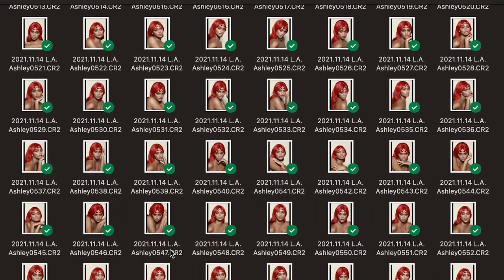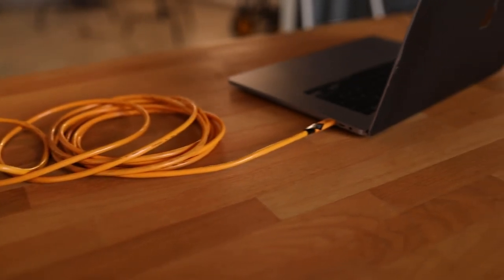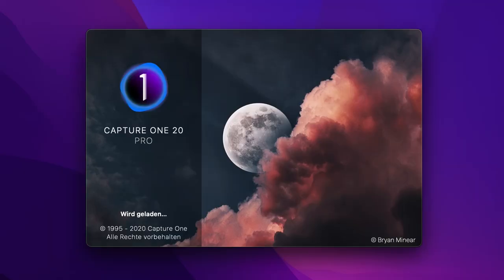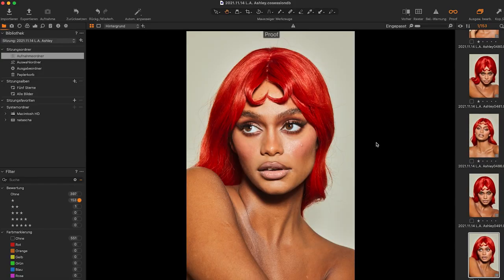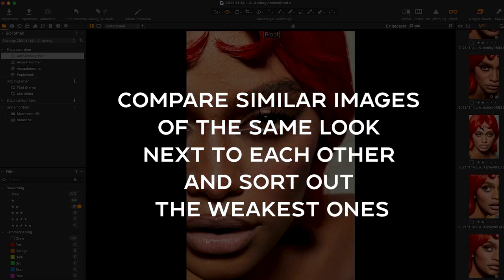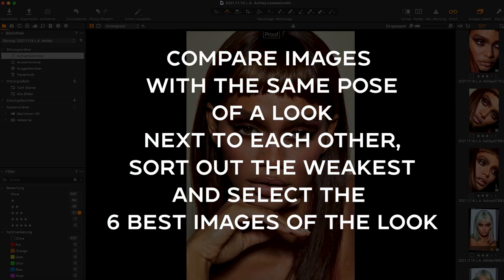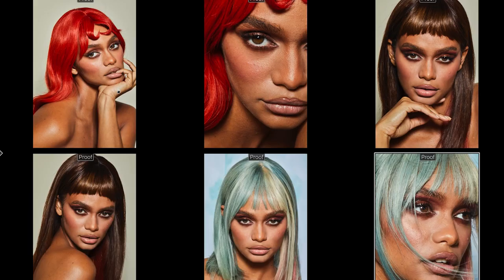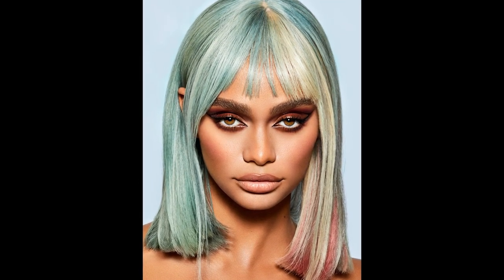REVEALING my 30 min. image selection workflow strategy 🤫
After many years as a professional Beauty photographer I finally found a workflow to do a fast and efficient image selection. In this video I will show you how I manage to select my images in less than 30 minutes and get the best results.

If you want to receive more free content from me then get the PLUSletter and get exclusive content, special discounts, job inquiries, model casting calls, limited editions and secret behind the scenes stories

TIMESTAMPS:
0:00 INTRO
0:12 I USED TO HAVE THIS PROBLEM
0:58 LITTLE DISCLAIMER
1:21 WHY IT'S GOOD TO HAVE A WORKFLOW
1:57 TETHERSHOOTING
2:28 MY MODEL
2:51 CAPTURE ONE & ADOBE LIGHTROOM
3:14 1. STAR
4:05 2. STAR
4:40 3. STAR
5:43 4. STAR
6:20 5. STAR
7:06 YOUR OWN WAY
7:27 RETOUCHED RESULTS